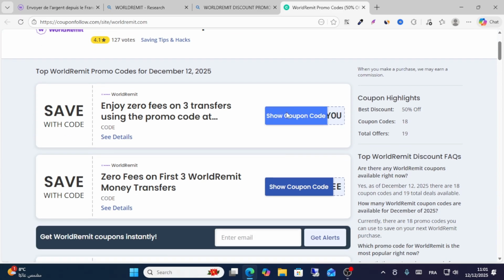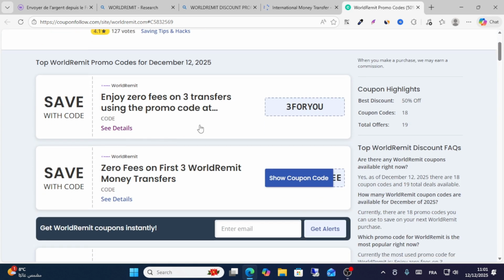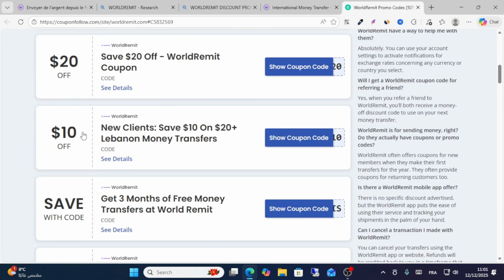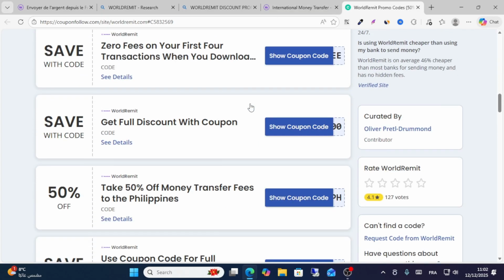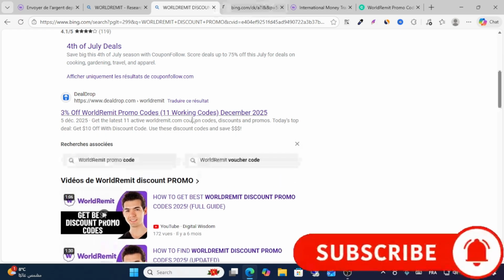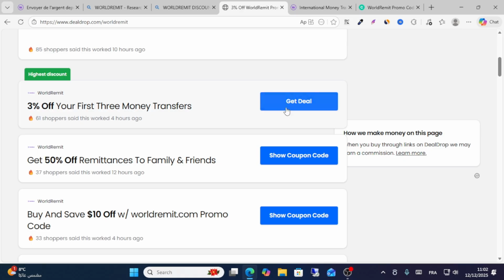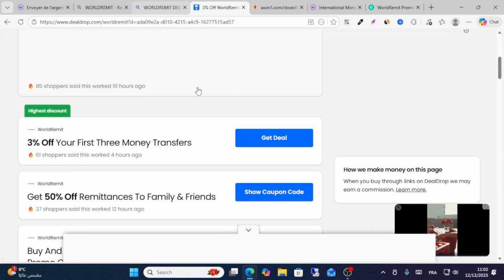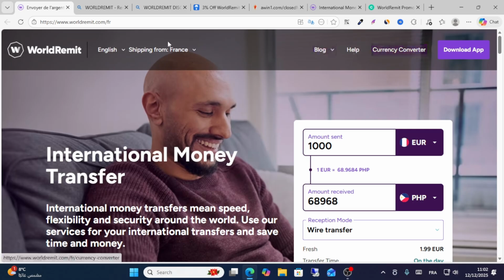HOW TO GET BEST WORLDREMIT DISCOUNT PROMO CODES - FULL GUIDE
In this video I am going to show you how to get the best WorldRemit discount promo codes in 2026. I will share tips and tricks to help you save on international money transfers using WorldRemit.